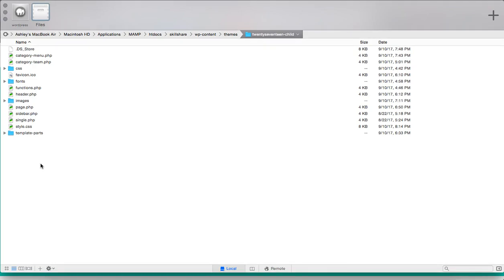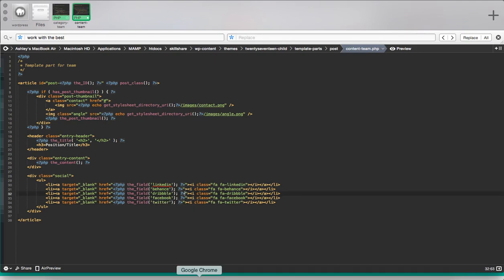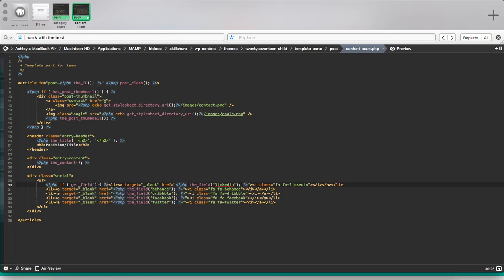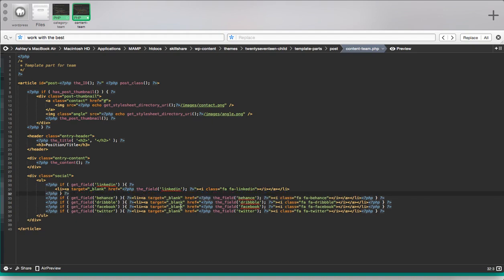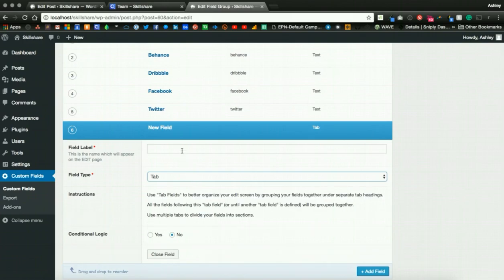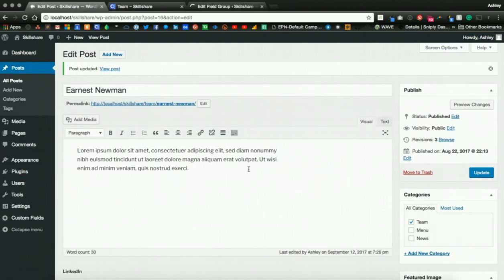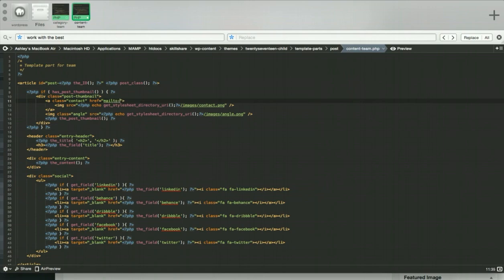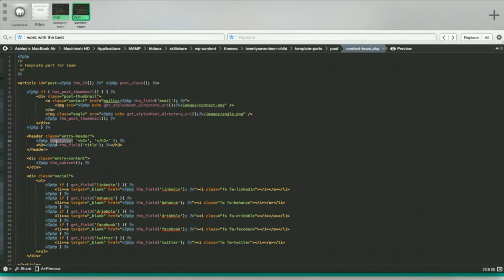Output Data on the Front-end of Your Website | Advanced Custom Fields (ACF)